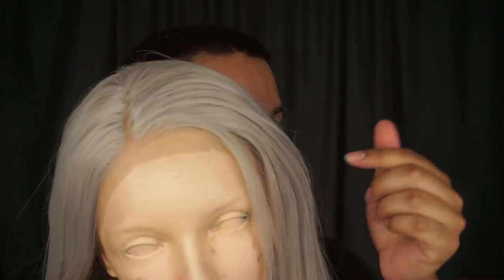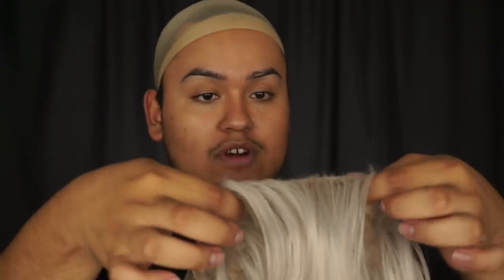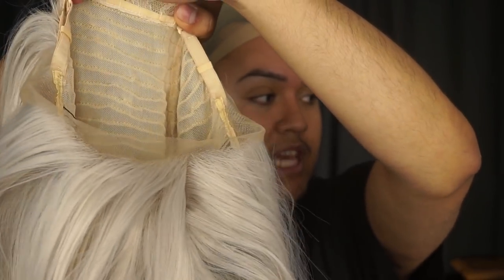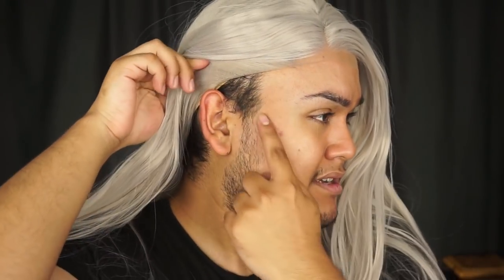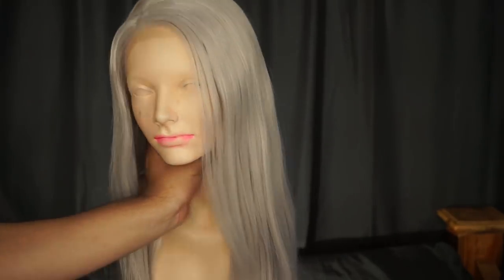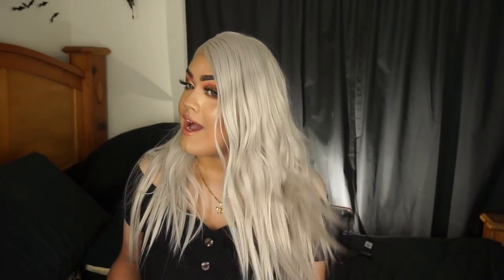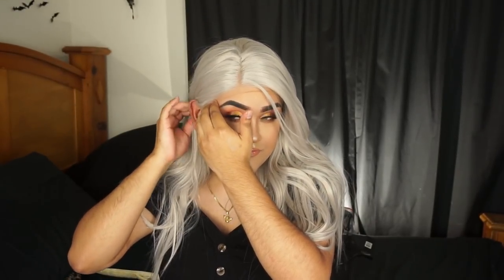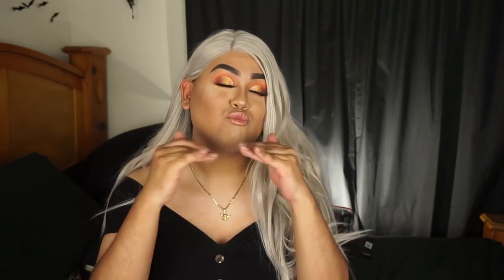HOW TO CURL A WIG WITH A COLD CURLING IRON FT. EVERYDAYWIGS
Coming at y'all again with another wig review and tutorial!!! Let me know if you have any questions! xoxo